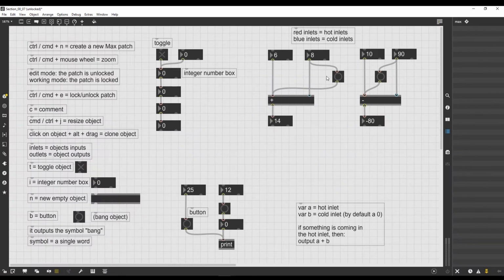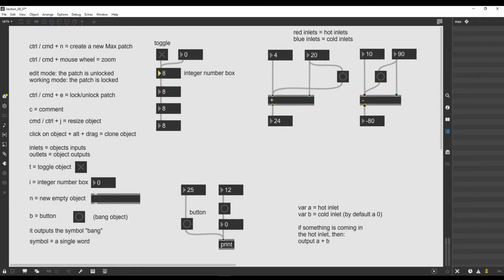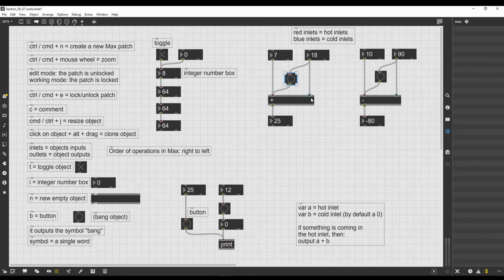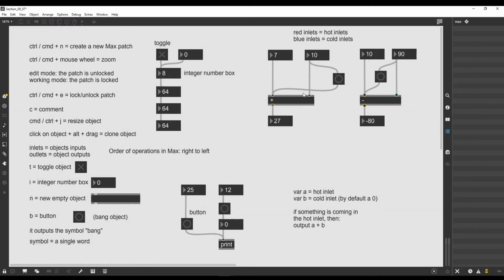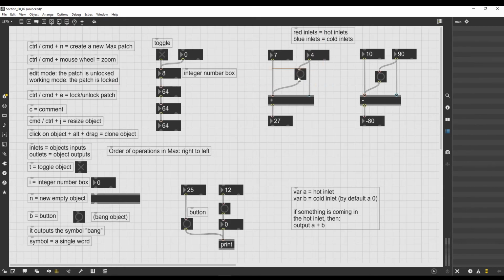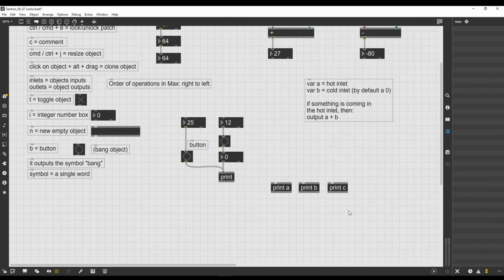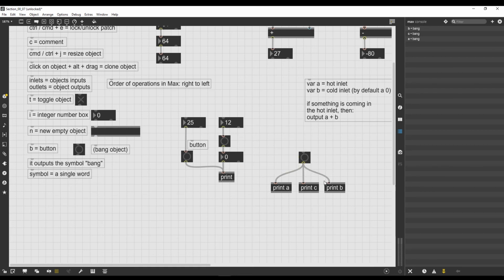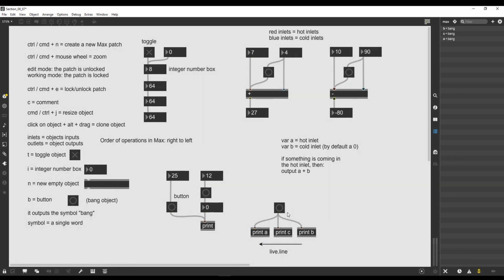Max/MSP/Jitter Introductory Course | 07 | Data Flow from Right to Left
In this lesson we see how the data in Max flows from right to left. Meaning that outlets on the right of objects have priority over outlets on their left.